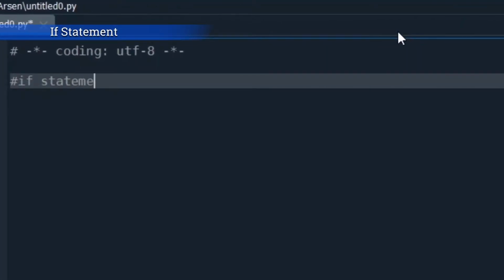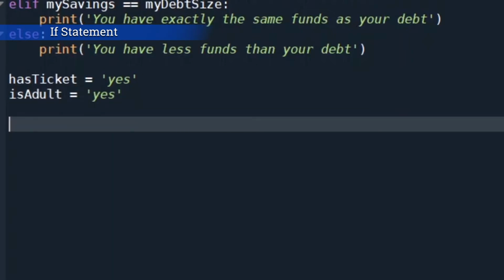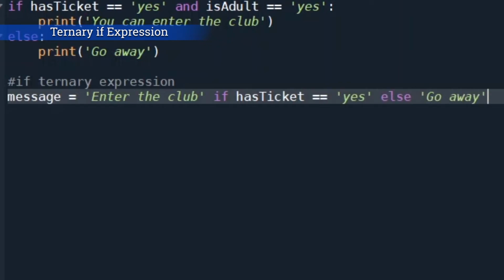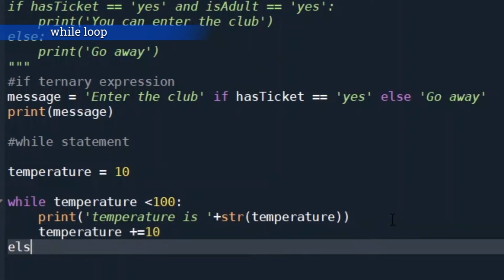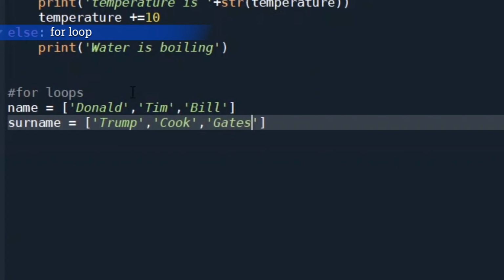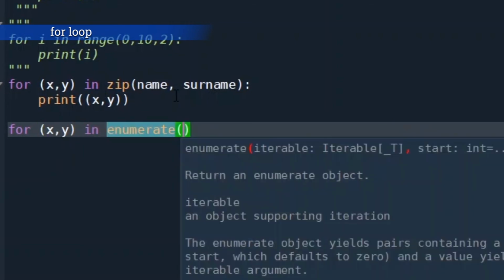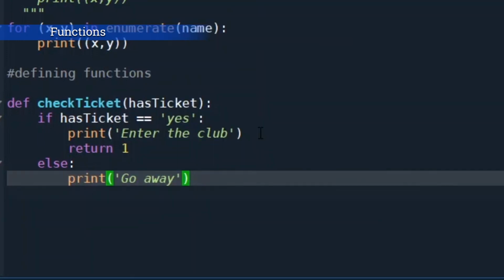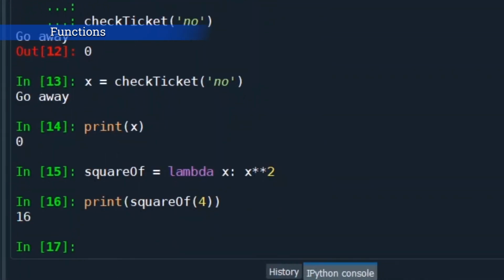Python for Beginners. if statement, while, for loops and functions. Learn Python easy and fast.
If you are not from programming world and want to gain skills in Python, then this course is the right first step for you. I am an economist with 13+ years of experience in banking and foundation. I use Python, R, Java and Kotlin for performing my daily tasks at my current workplace. Python has made huge increase in my productivity: from several days for a single task used to be done by spreadsheets to several minutes using Python and SQL.

This lecture is about control flow structures in Python: If , while, for statements and functions. In addition, range, zip and enumerate functions are covered.

Hope you will enjoy the course...